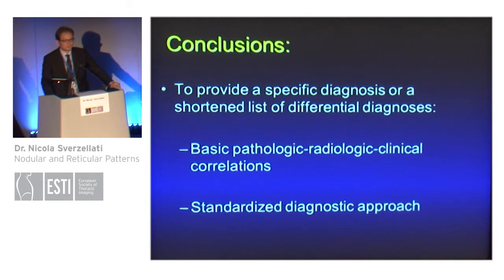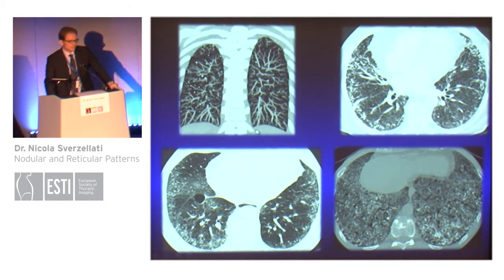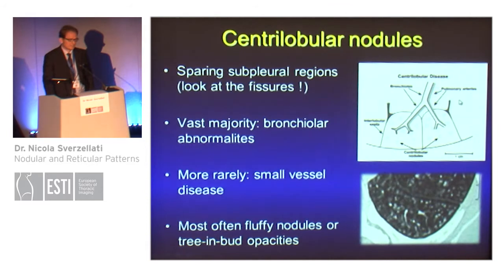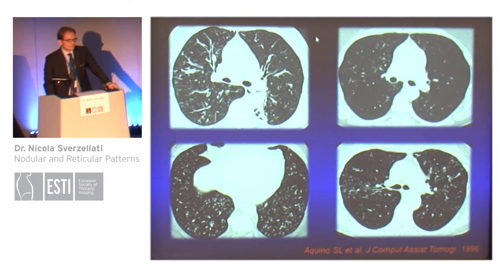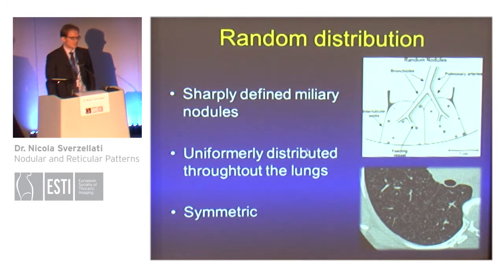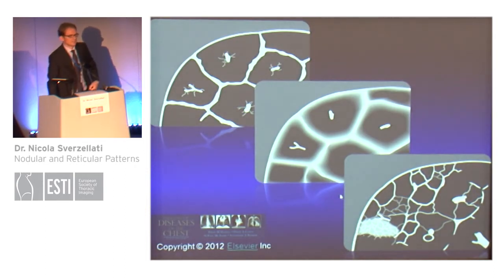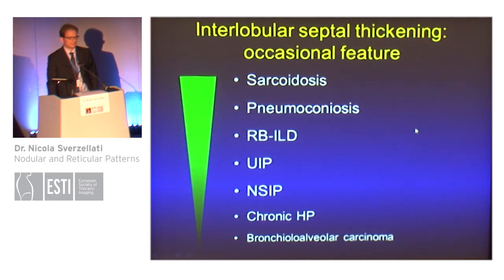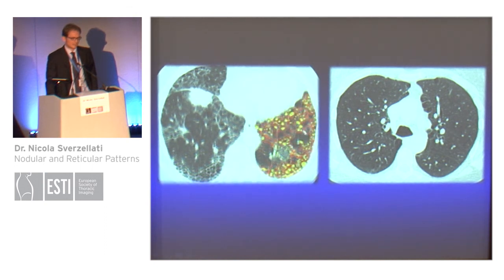ESTI 2012 - Nicola Sverzellati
ESTI 2012
June 22 - 24
London/UK

"Nodular and Reticular Patterns"